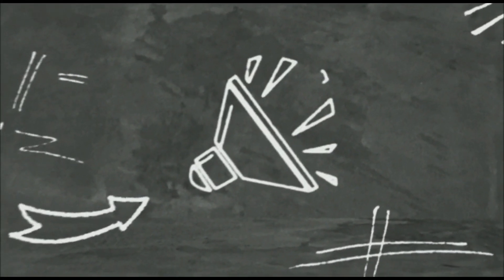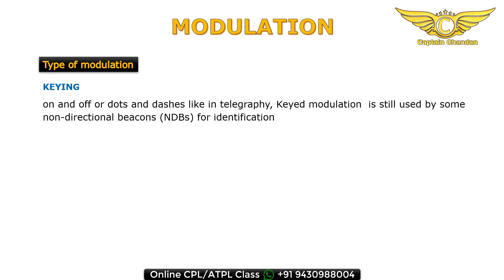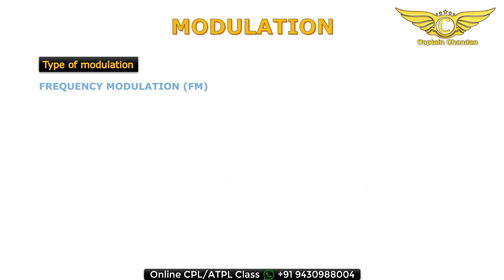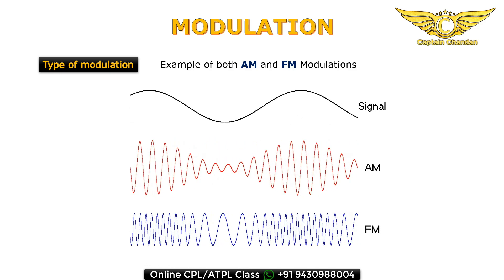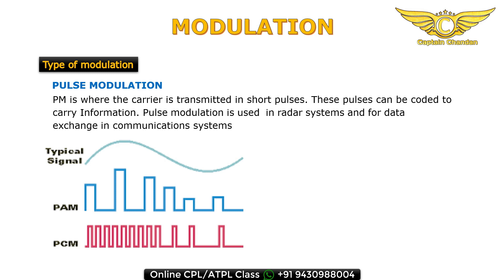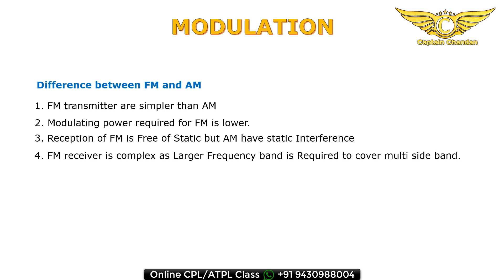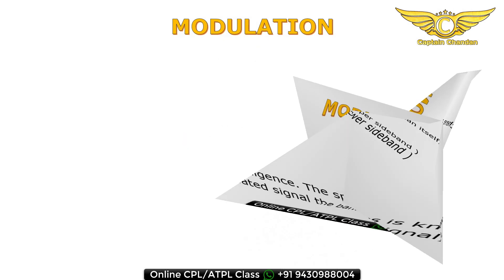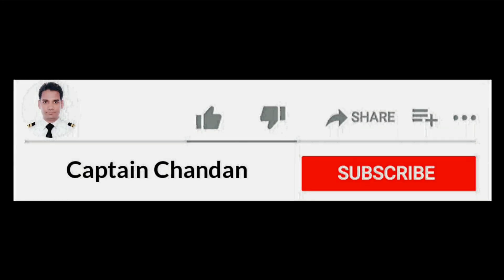Radio Navigation #03 : CPL &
Commercial Pilot Training Video
*Topic:*
Follow me on
Link for Aviation Book Drive (CPL , ATPL and Pilot Airlines Examination Related)